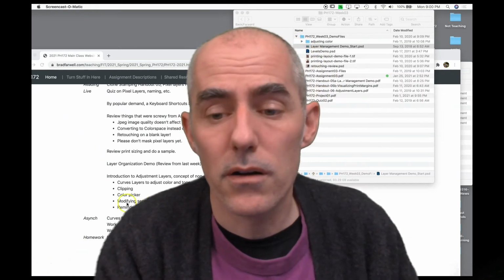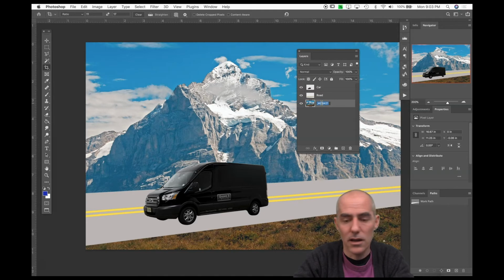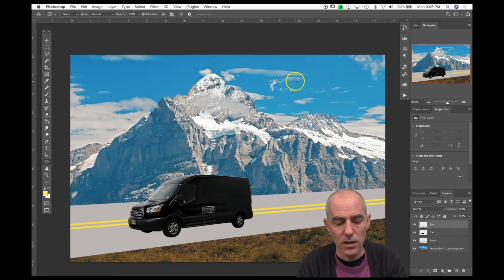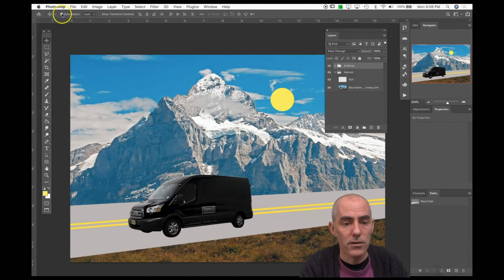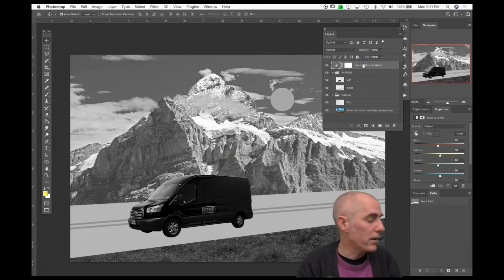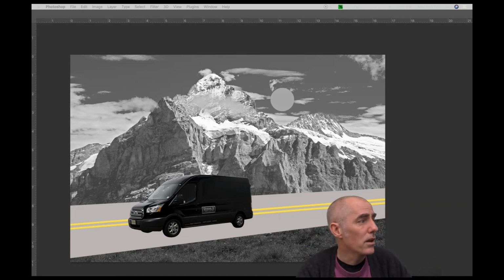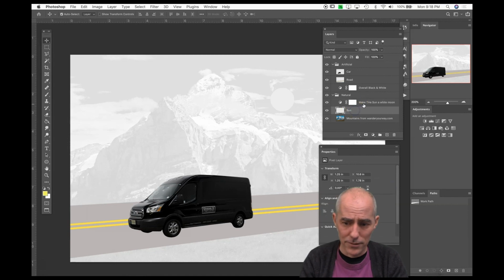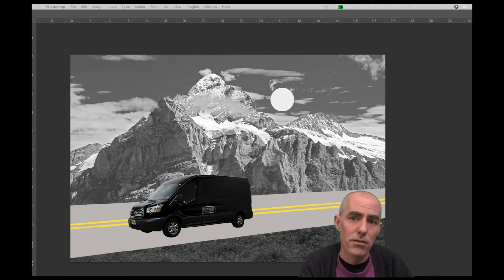PH172 Week03 Clip02 Layer Management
Organizing your Pixel Layers, an introduction to Adjustment Layers, and the concept of clipping masks (or as I call them, 'indenting' a layer).